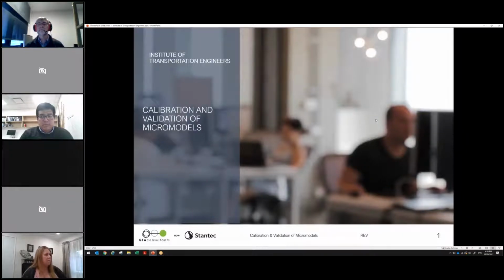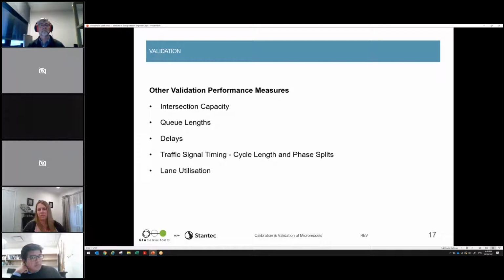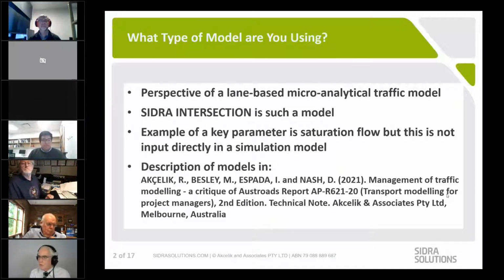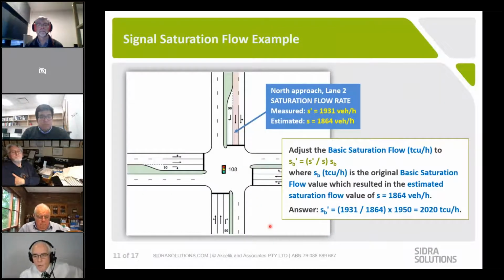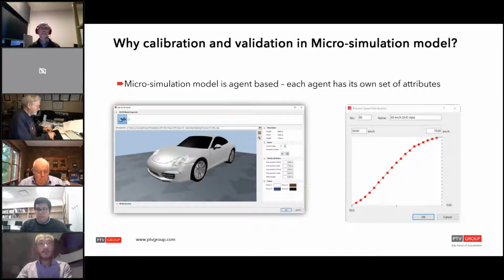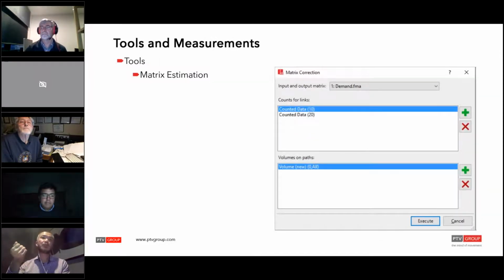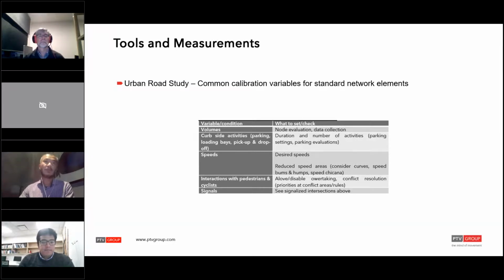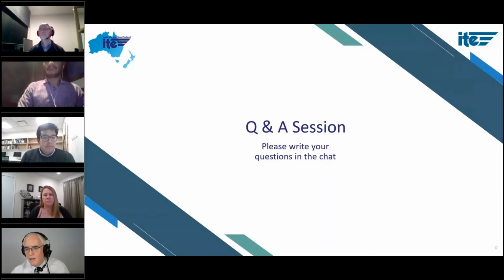ITE ANZ Webinar Micromodels recording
ITE-ANZ Webinar 13 May 2021.  Calibration and Validation of Micromodels